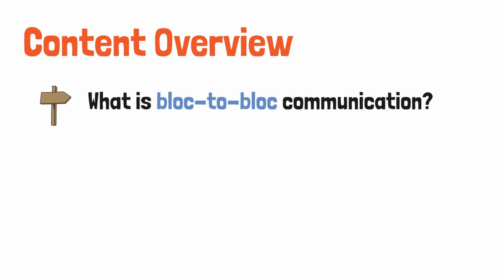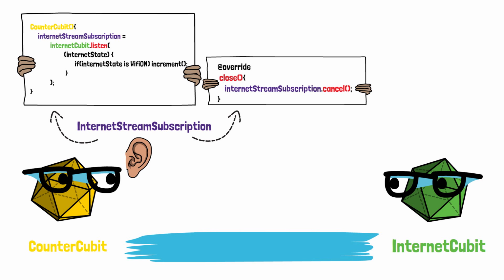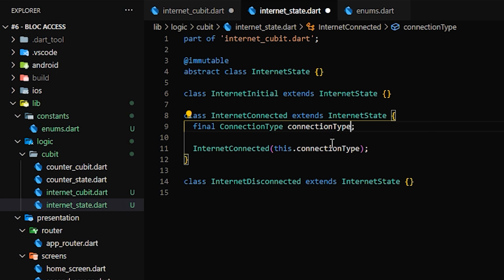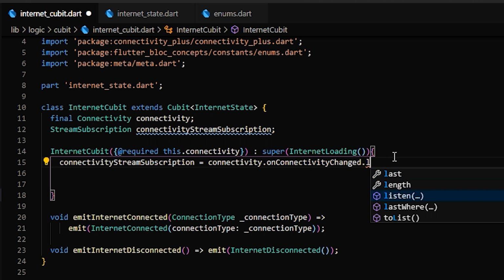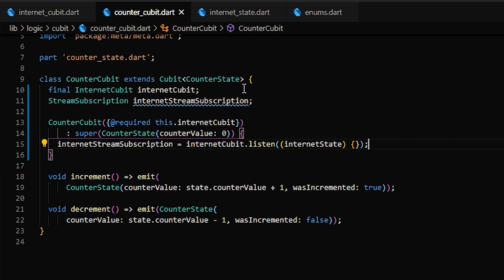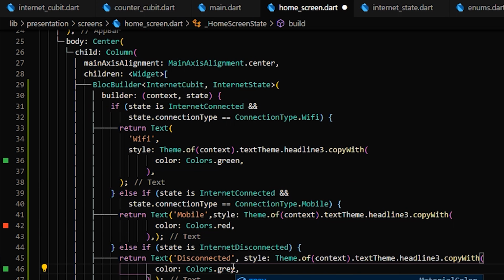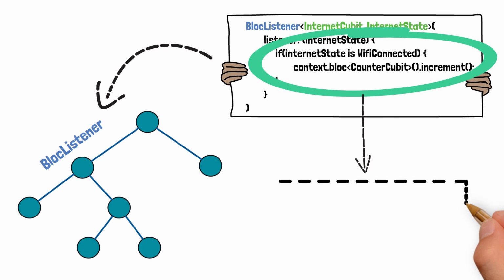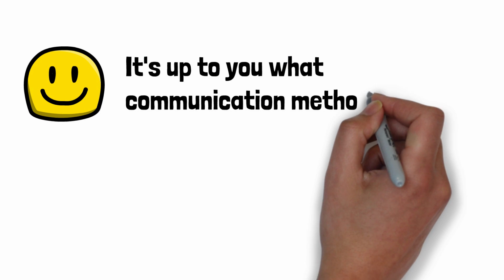#7 - BLoC to BLoC Communication - StreamSubscription, BlocListener & More Architecture Tips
Hi there!

In this tutorial I will introduce you to how blocs and cubits can communicate with other blocs and cubits and not only! We'll learn how can a bloc/cubit listen and react to the pub.dev connectivity_plus stream. We'll tackle up the 2 recommended methods on how you can communicate between blocs, by using StreamSubscriptions and BlocListener. Hope you like this video!